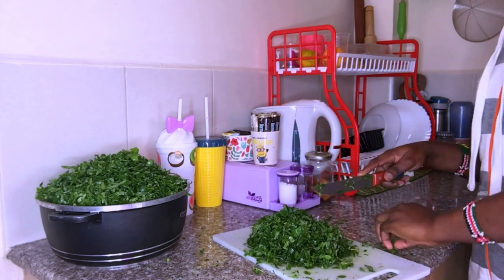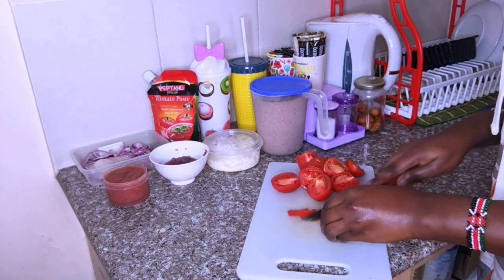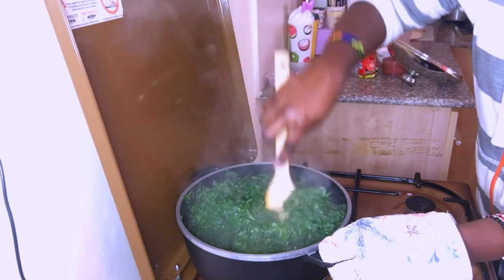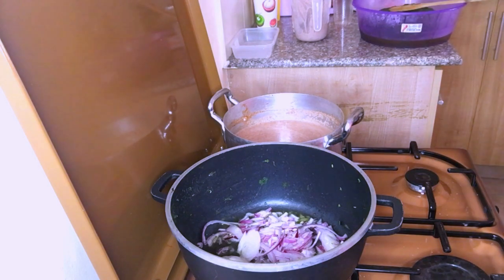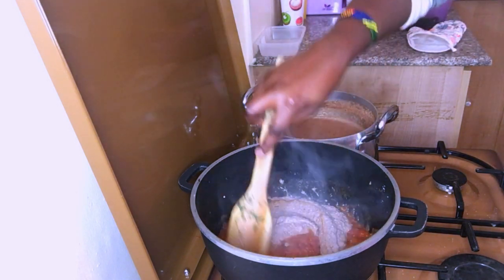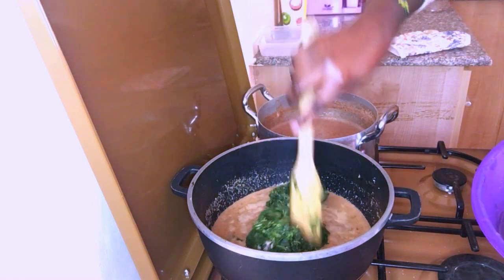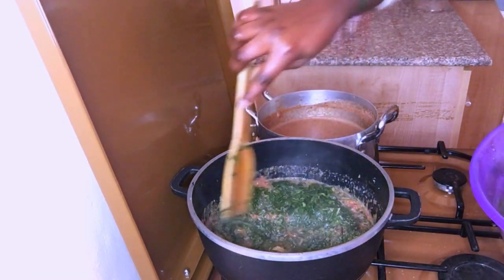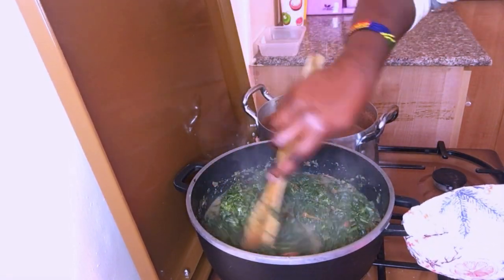How I COOK MANAGU USING GROUNDNUT PASTE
Thank you for the support. I appreciate it!

No Podcast
No Song Making
No Audiobook
No Music Remix